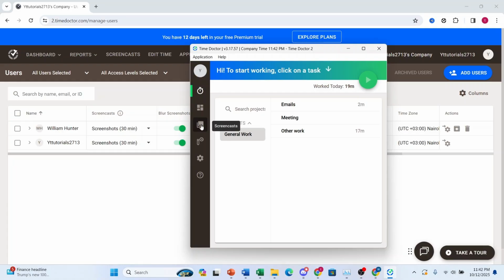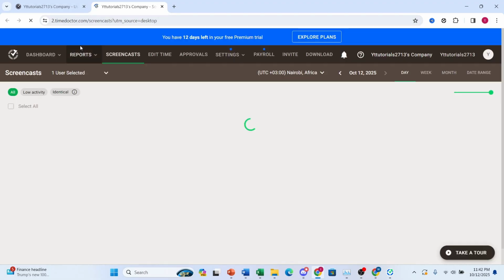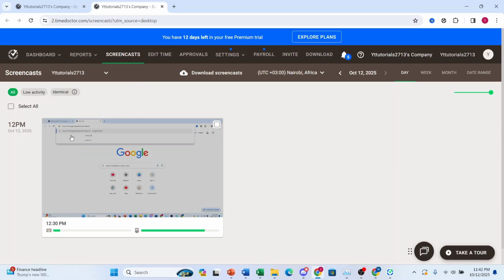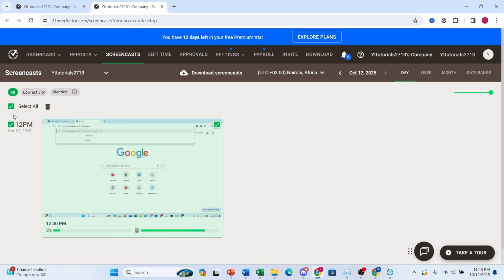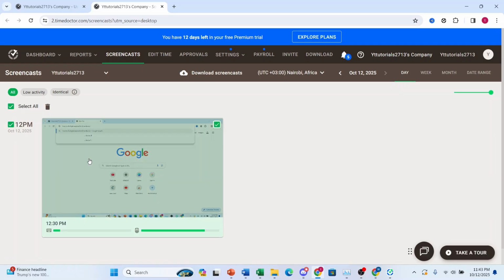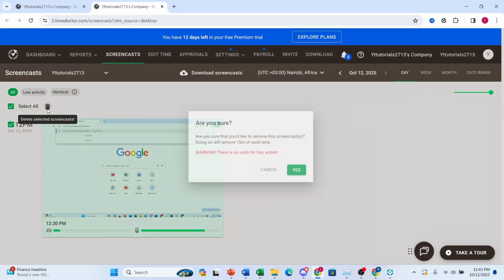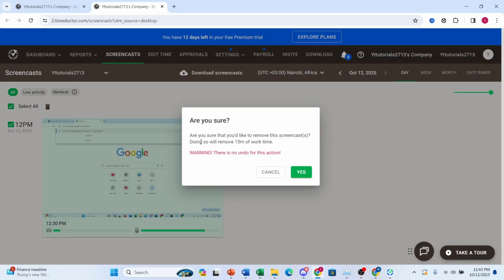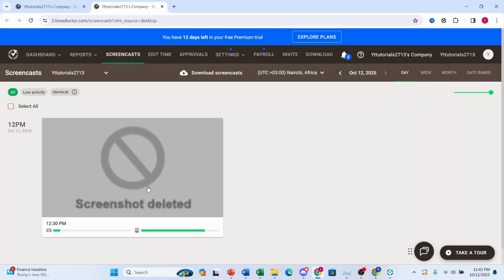How to DELETE SCREENSHOT in Time Doctor (Step by Step)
Learn how to remove individual screenshots from Time Doctor if you've captured something you don't want saved in your time tracking records. Please consider liking the video and letting us know if you have any comments, ideas or questions, we really appreciate any feedback! We have plenty of other tutorials on our channel so come and see if we can help you with anything else :)